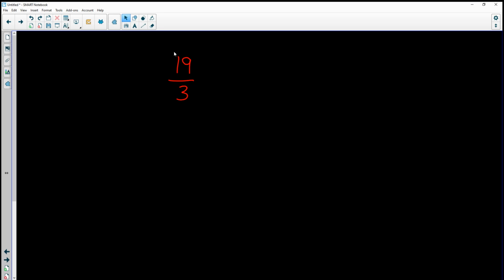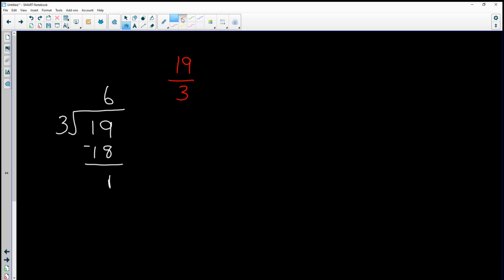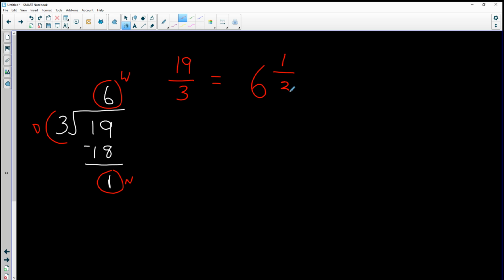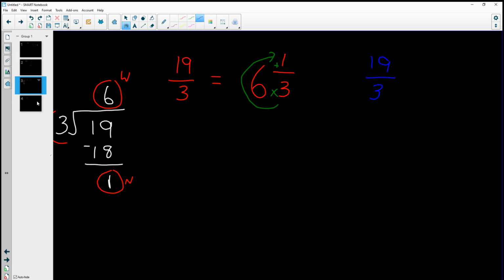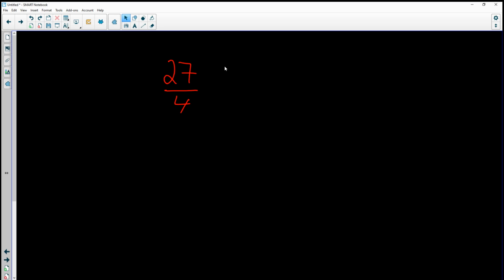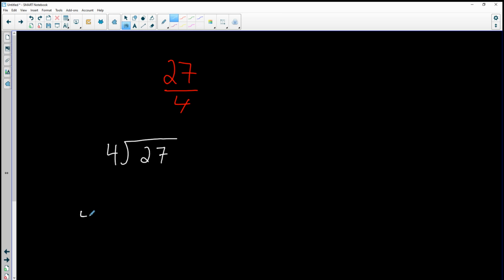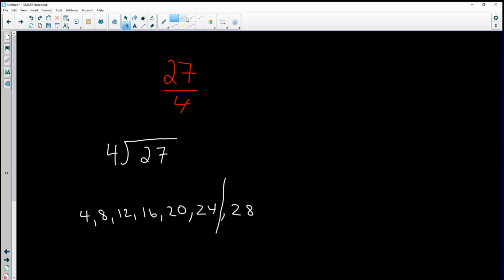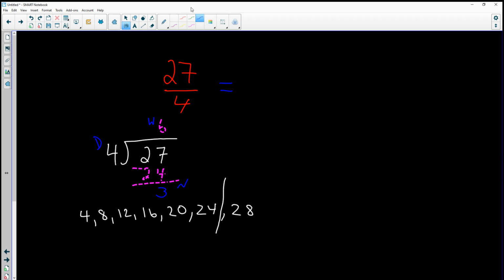Changing Improper Fractions to a Mixed Number